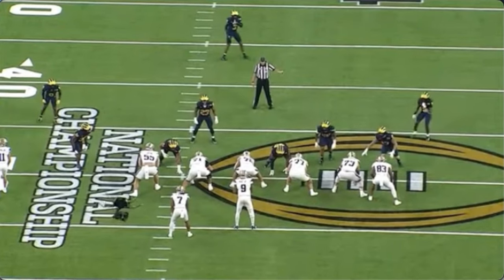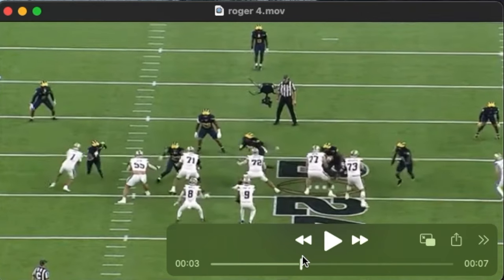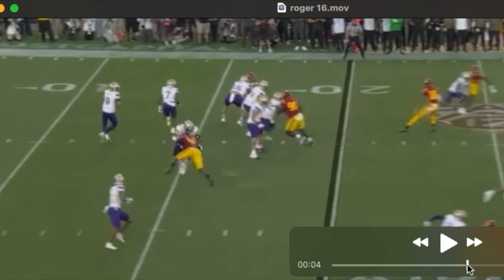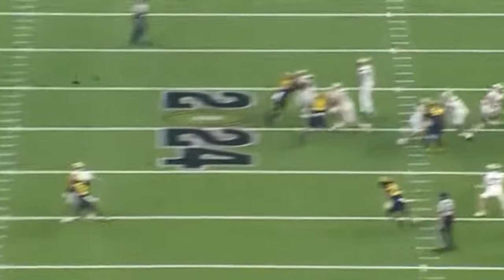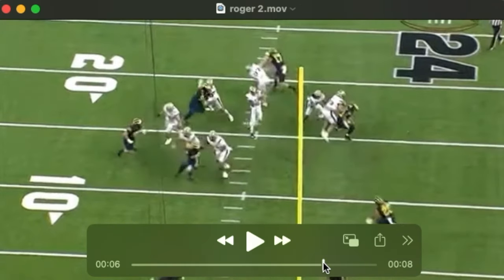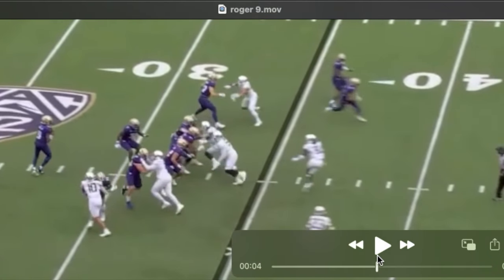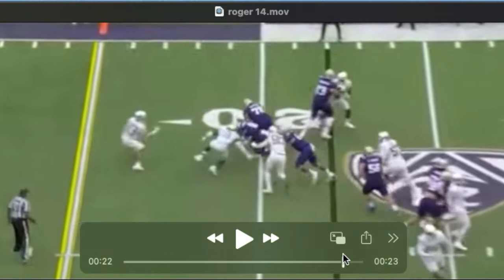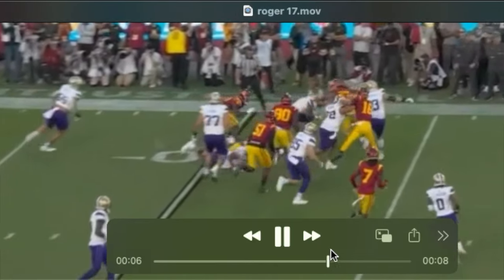ROGER ROSENGARTEN/RIGHT TACKLE FILM STUDY/ RAVENS IN ROUND 2?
A film breakdown of Offensive Tackle, Roger Rosengarten